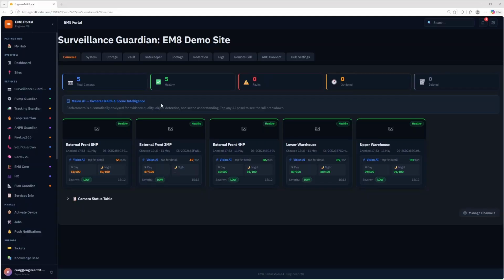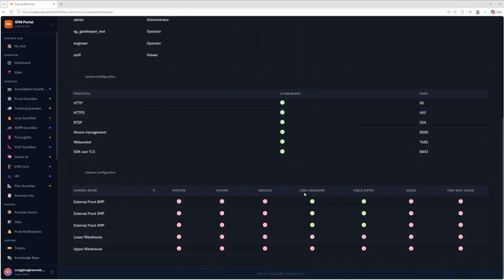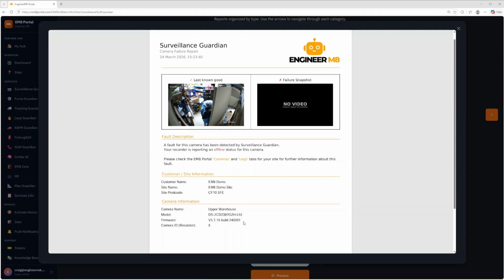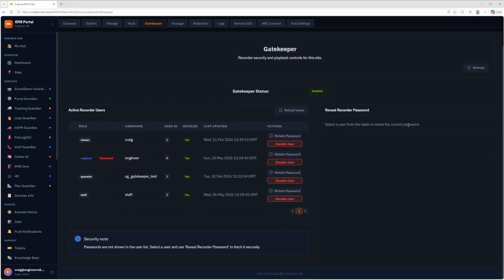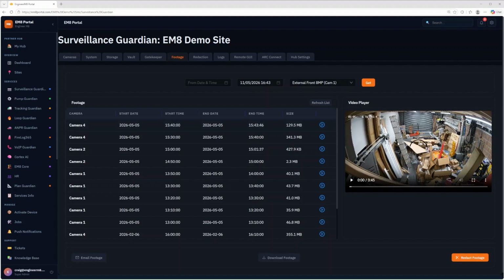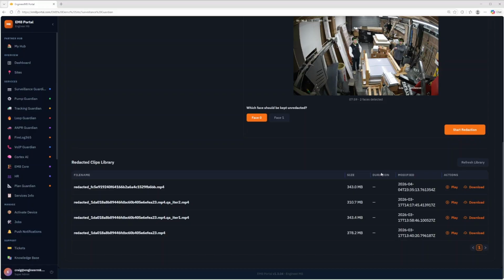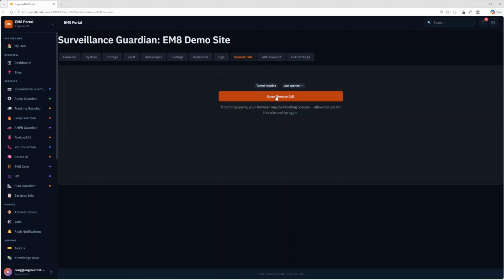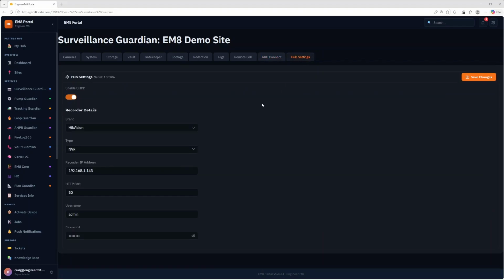Surveillance Guardian Demo V2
Know about the fault - before your client does.

Surveillance Guardian is an intelligent CCTV monitoring and remote management platform that connects to your clients' existing systems — delivering continuous fault detection, remote footage access, and AI-powered insights from one portal and mobile app. Move from reactive maintenance to a proactive service that generates revenue.